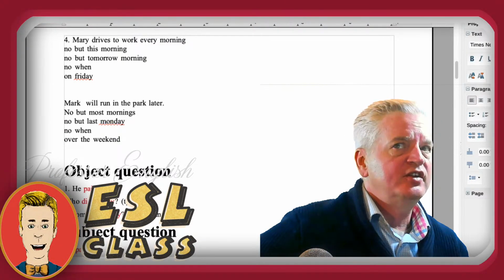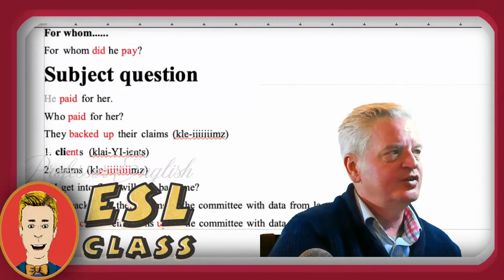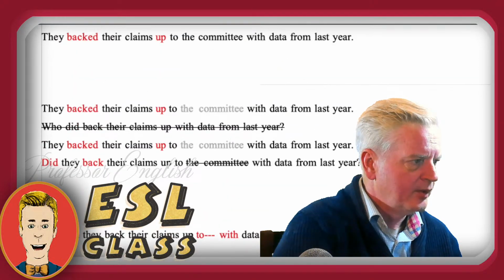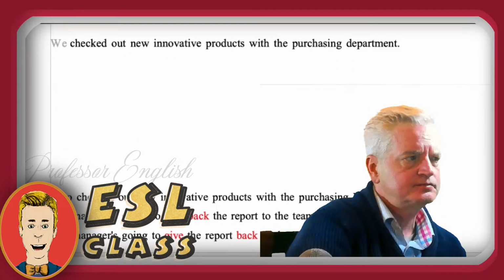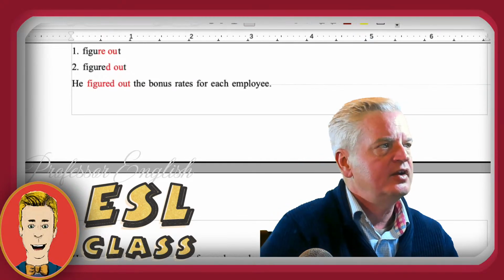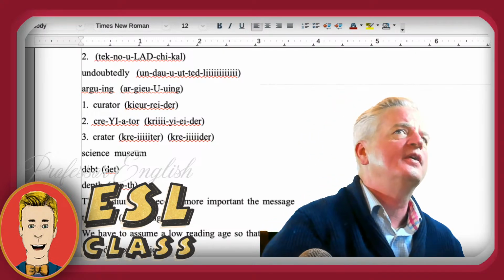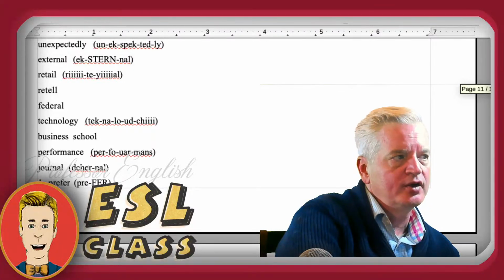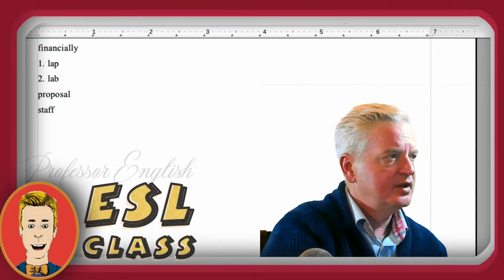English Class Live! WOW Beginner to Advanced Speaking Listening Pronunciation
IN this class we review information from several classes that I recently taught to my students. We practice very basic English and then we move on to advanced vocabulary  and grammar. We practice phrasal verbs and making tricky questions with prepositions.